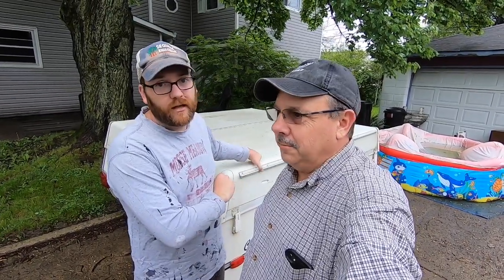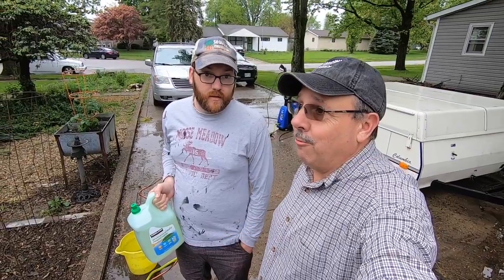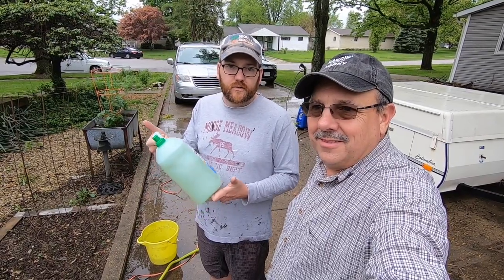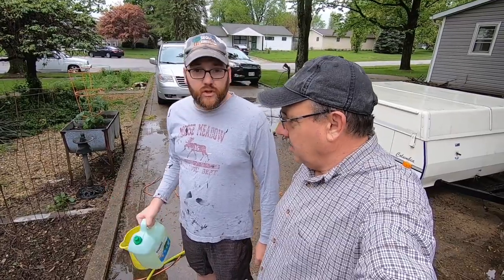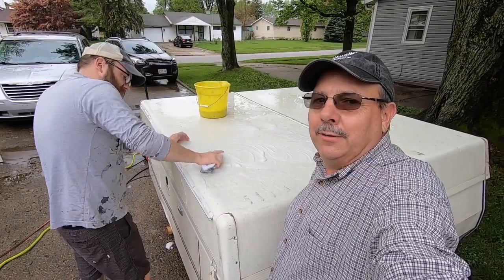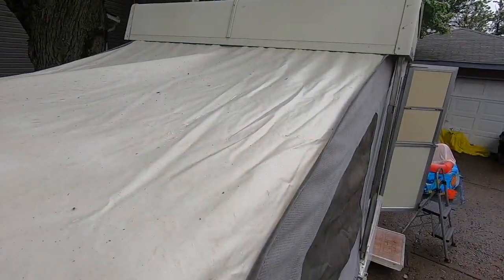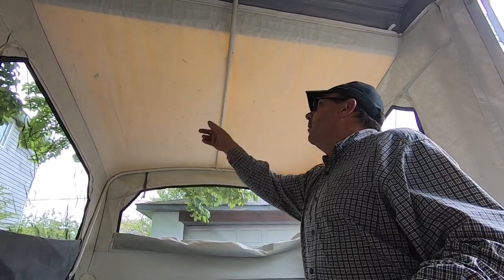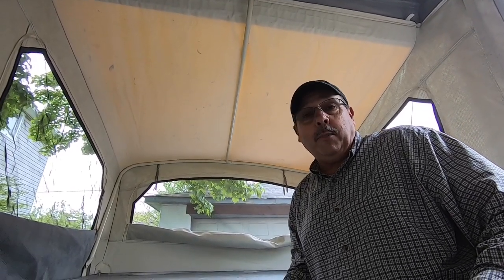Popup Camper Make Over-Episode 2 -Mold and Mildew Removal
Father and Son work on a 1989 Coleman Columbia found  in a back yard. Follow them throughout the complete makeover.